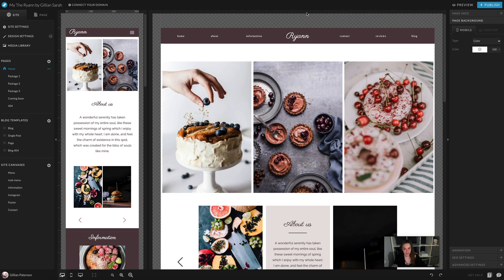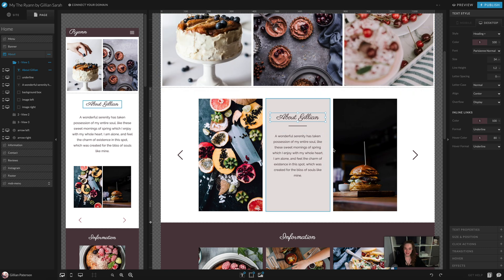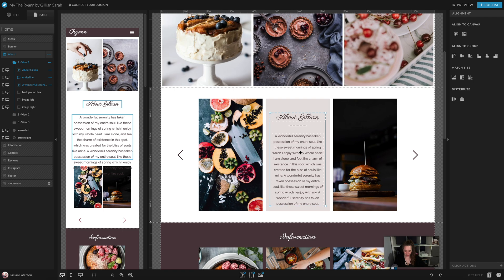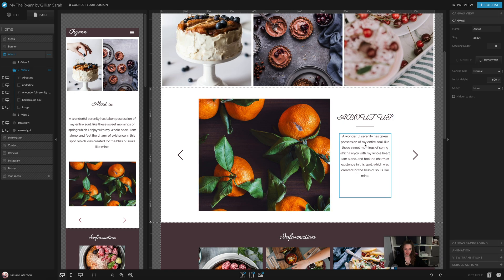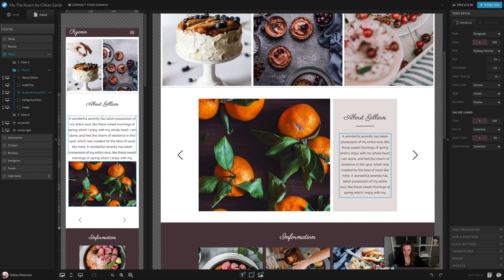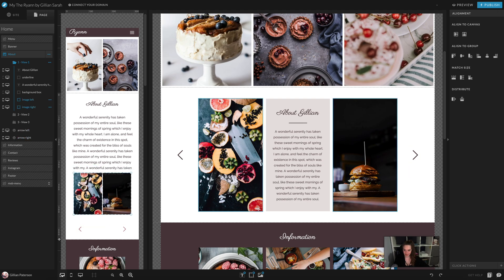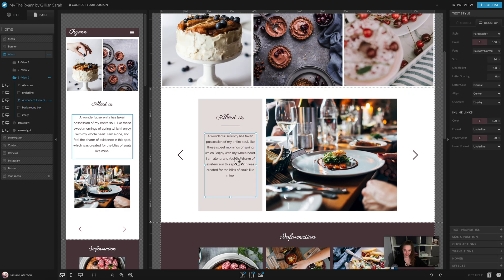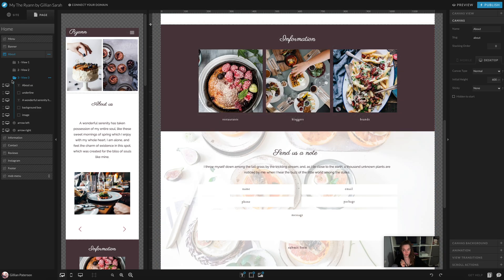Showit Website Builder - Changing Your Text and Content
How to change and alter your text within the Showit website builder